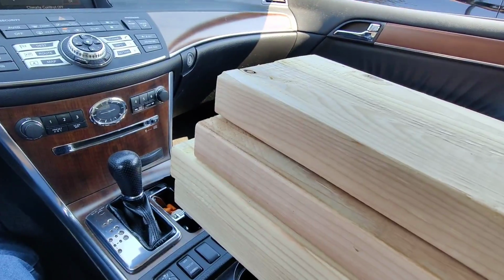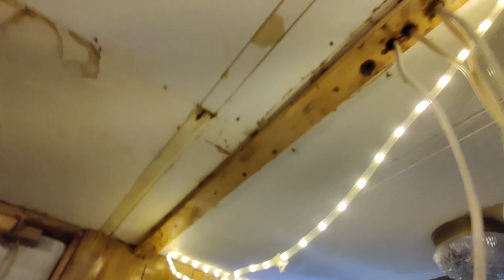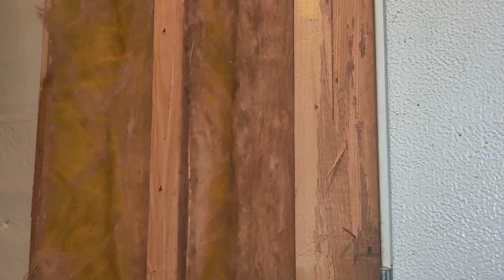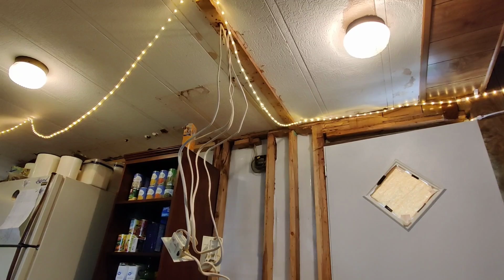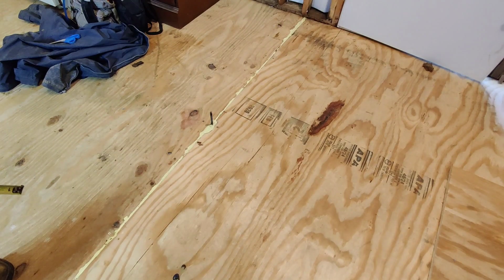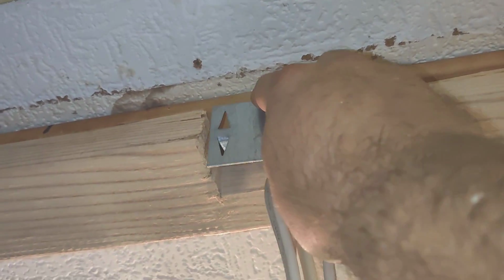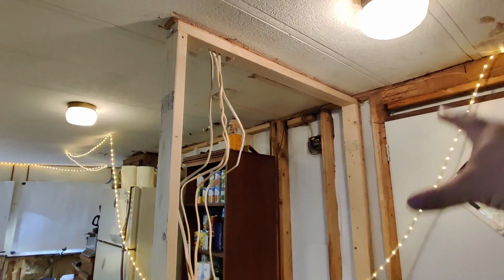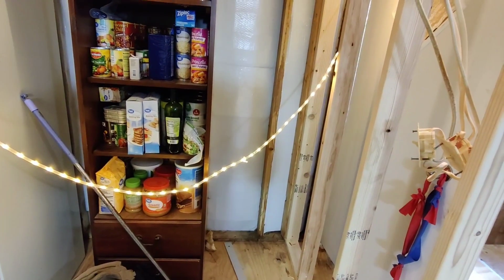1979 MOBILE HOME KITCHEN RENOVATION CONTINUES - PANTRY PROJECT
1979 MOBILE HOME KITCHEN RENOVATION CONTINUES - PANTRY PROJECT. Today starts reframing the exterior wall for the kitchen pantry.

Work starts at 2:05

If you'd like to see where it all started with this mobile home click this link

Would you like to help Jamie the Collie and KeeKat the Kitty Cat